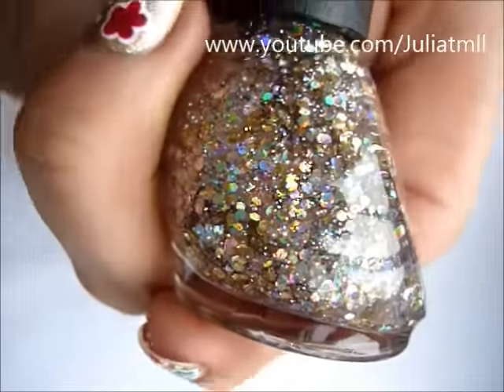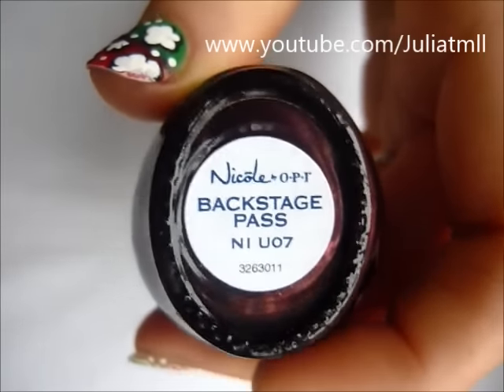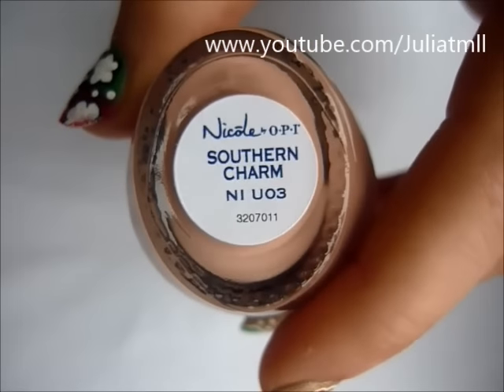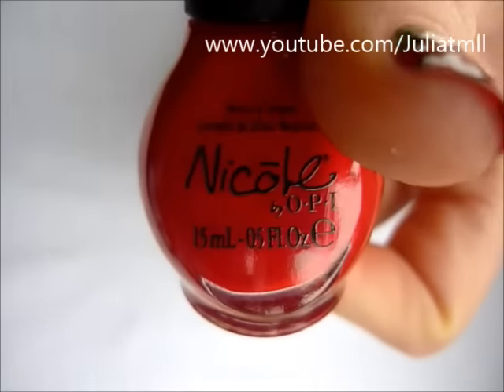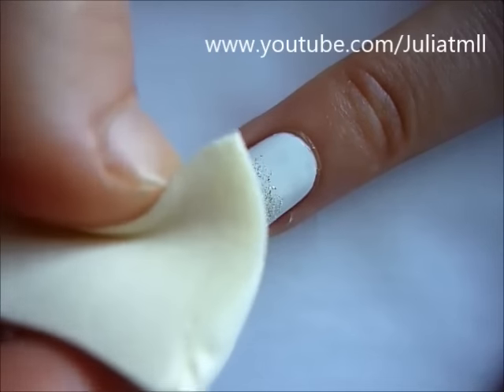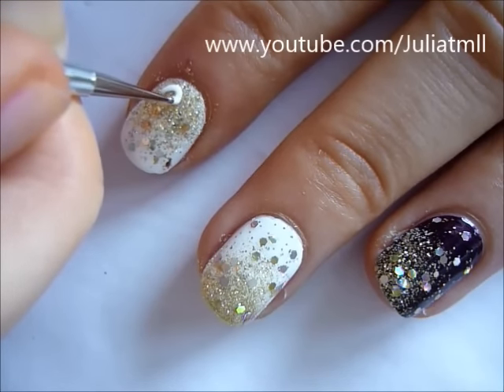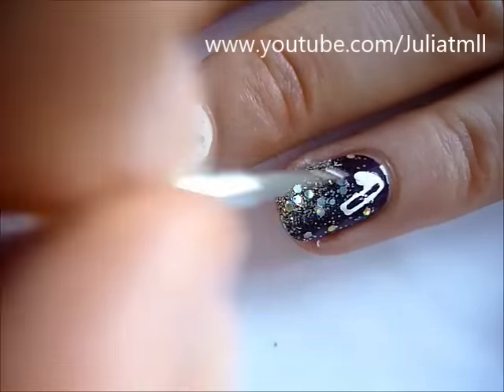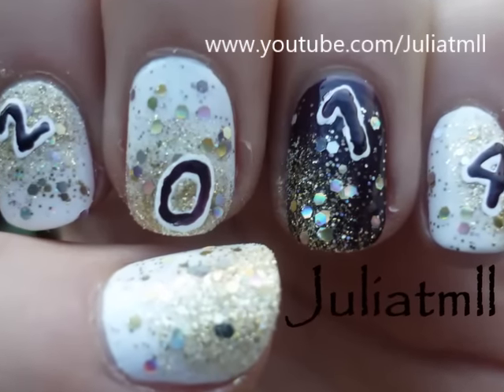New Years 2014 Nail Tutorial + Carrie Underwood OPI Collection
Happy new year everyone!! I hope this design inspires you to create something funky on your nails for the new year.